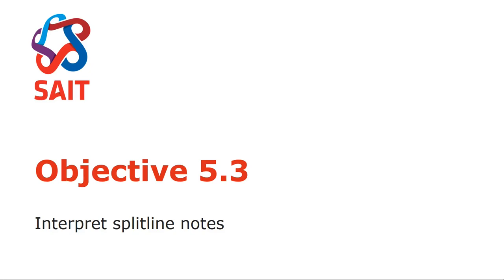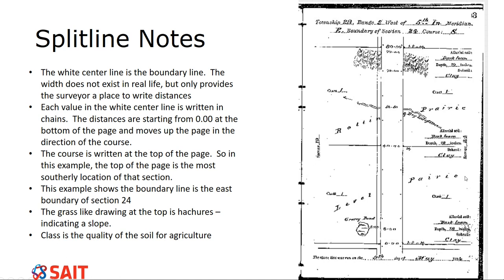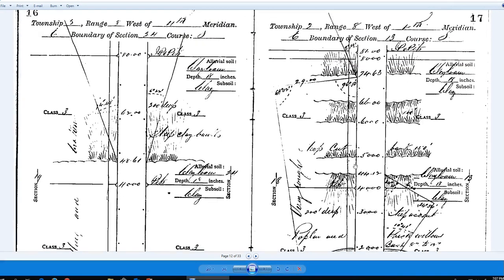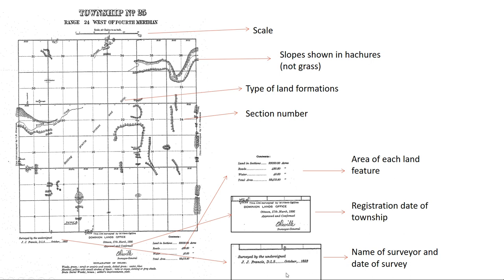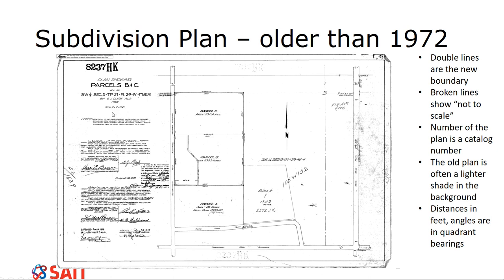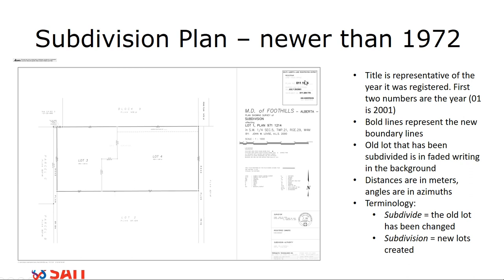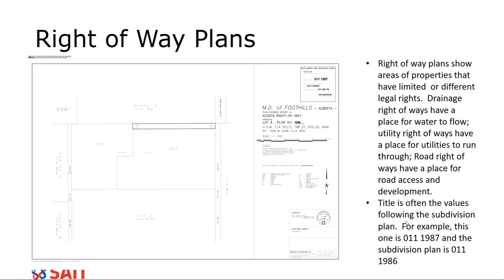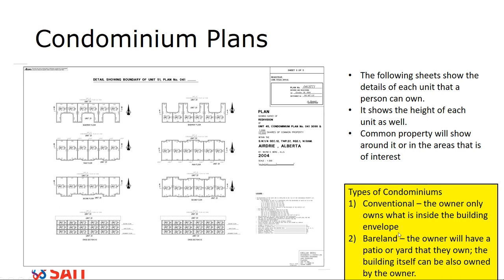Objective53 55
Outcome: Interpret several types of map layouts used in the Geomatics industry.
Objectives:
5.3 Interpret split line notes.
5.4 Interpret township plats.
5.5 Decipher elements on subdivision, right of way, and condo plans.